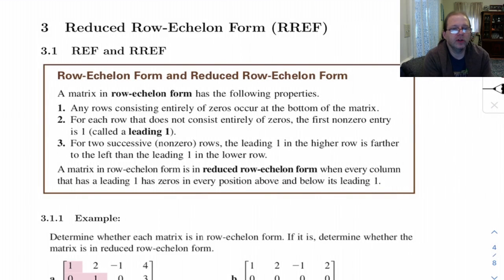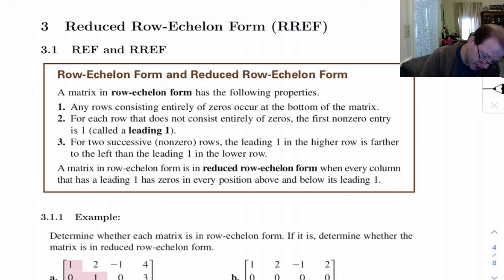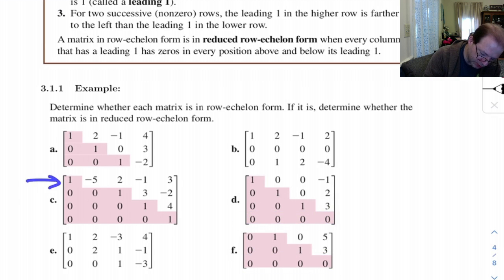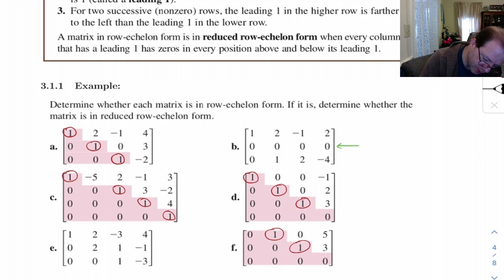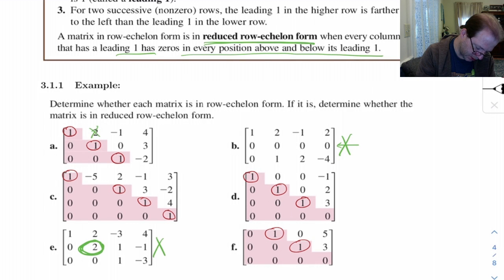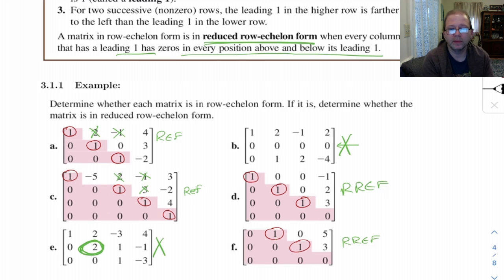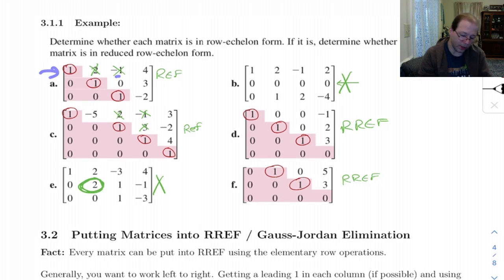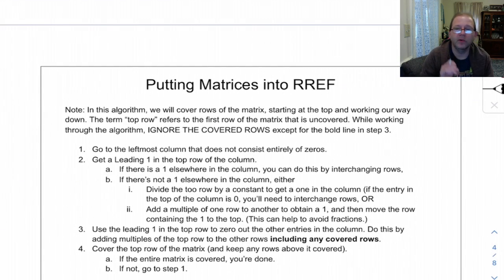a1.2.4 Reduced Row Echelon Form